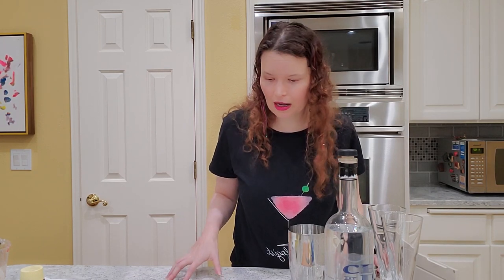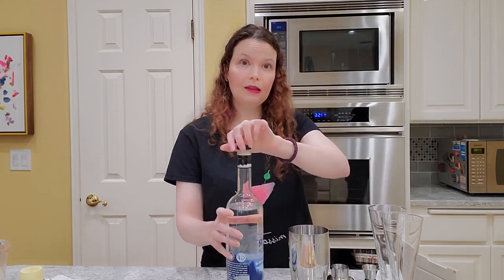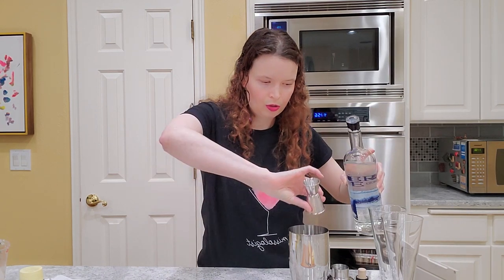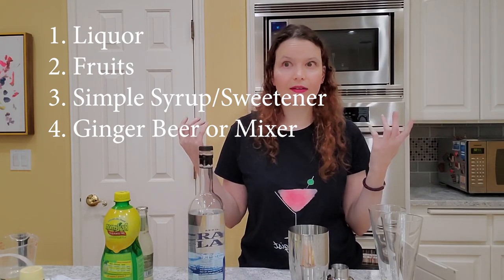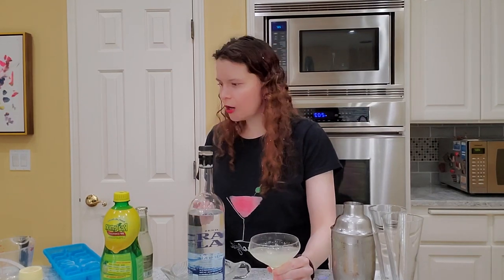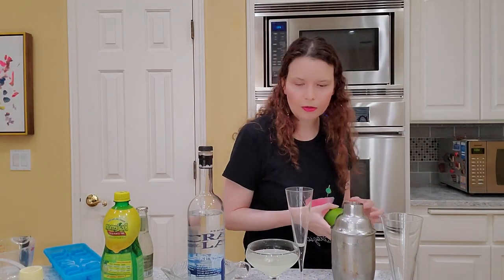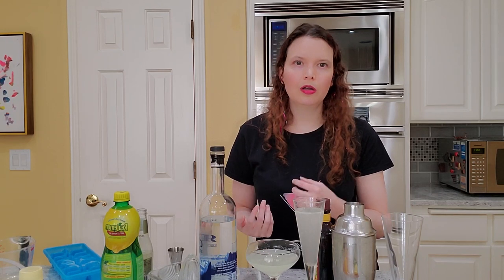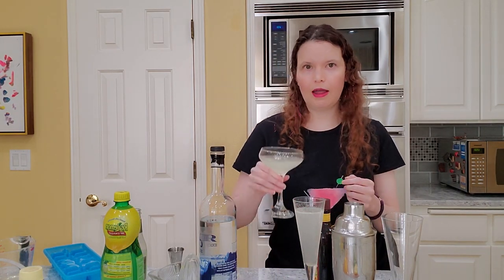You can make TONS of cocktails with these simple ingredients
Missologist is going to show you that you don't need that much to make many, many cocktails.

*** ANTI-PIRACY WARNING ***
This content is Copyright to "Missologist". Legal action will be taken against those who violate the copyright of the following material presented!